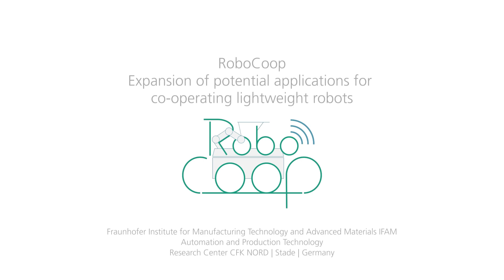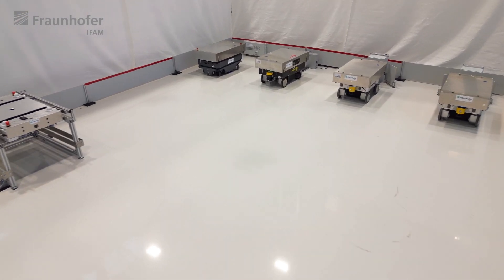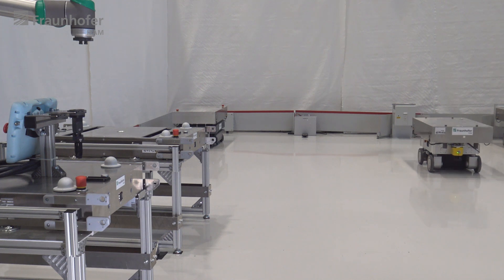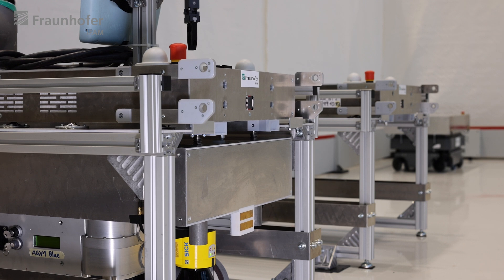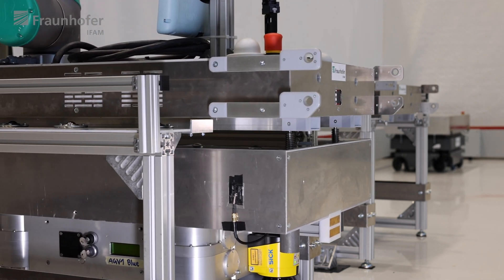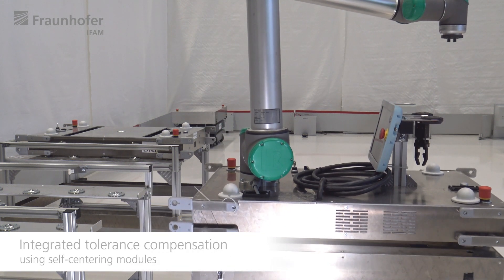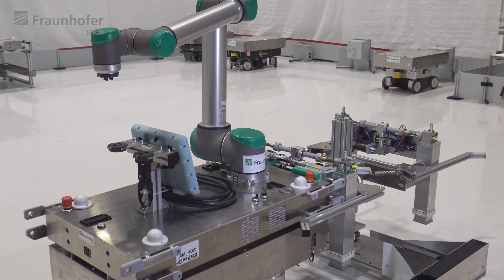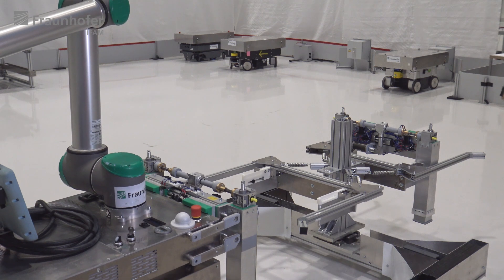Modular Mobile Robotic System: Revolutionizing Lightweight Robotics | RoboCoop Project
A modular robotic system that autonomously assembles, expands and traverses AGV routes, can be reassembled for various tasks, and operates independently without hindering AGV movement – this innovative concept is the foundation of the LuFo VI-1 Project, "RoboCoop," which was funded by the Federal Ministry for Economic Affairs and Climate Action.

The project features four Autonomous Guided Vehicles (AGVs) with varied footprints, heights, and payloads. Each AGV is equipped with lift systems for coupling work modules from storage stations. While three versatile work modules were initially planned, many more are possible in the future. One of the key developments is a lightweight robot module featuring an Universal Robot 10 (UR10) and a mechanical tool changer system. Additionally, component carrier modules can transport a wide range of parts, from small items to large aircraft seat rows and hatracks.

The system's primary characteristics are its modularity and mobility. It is of paramount importance to standardize electrical and mechanical connections and to create control algorithms in order to fully exploit the potential of this system. The software employs modern software approaches, including OPC UA, Open-RMF, and ROS 2, with additional modules as required. The Fraunhofer IFAM's management system coordinates the entire process flow, creates process, plans, and executes them based on available resources and tasks. An ontology for skill description ensures "capability checking" in line with Industrie 4.0 standards. Future research aims to further explore the newfound flexibility in lightweight robotics.

Funded by
Federal Ministry for Economic Affairs and Climate Action

Alongside with the Fraunhofer IFAM, the "RoboCoop" project include the following project partners: Wireless.Consulting, Neobotix and PURTEC Engineering.